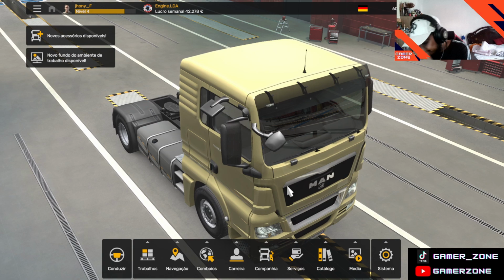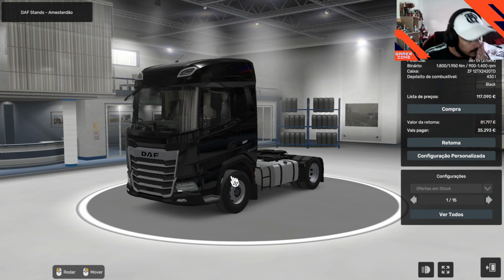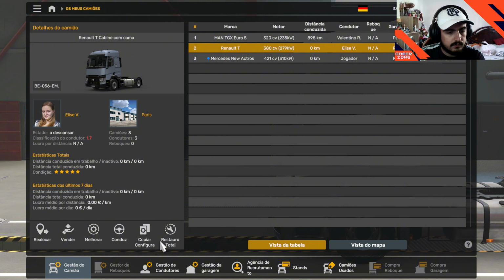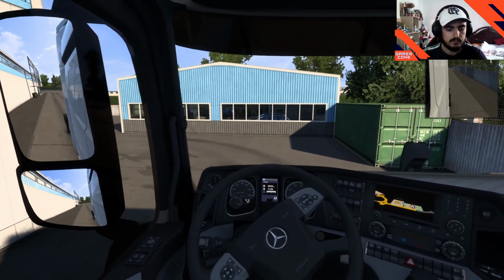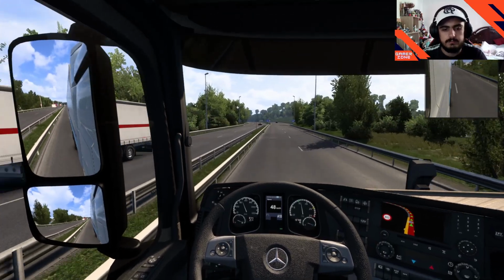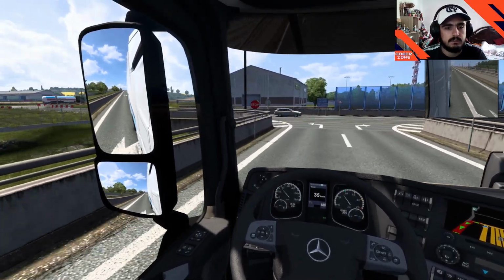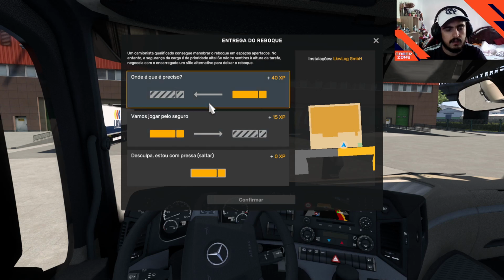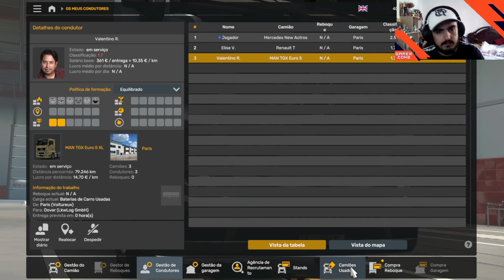New Trucks - Euro Truck Simulator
🎮 Welcome to GamerZone! 🎮
Dive into the ultimate gaming experience with me as I explore the latest games, share epic gameplay, and take on thrilling challenges. Whether you're here for intense multiplayer battles, immersive story-driven games, or just a good laugh, there's something for every gamer in the zone!
🌟 Join the Community:
Share your thoughts, tips, and get the latest updates directly from me.
Enjoying the content? Your contributions help improve the channel, bring you better content, and keep the gaming adventures rolling. Thank you for your support!